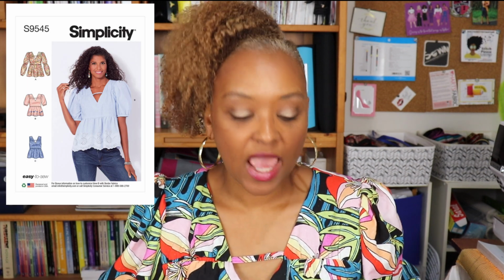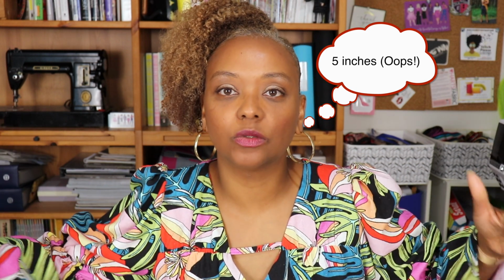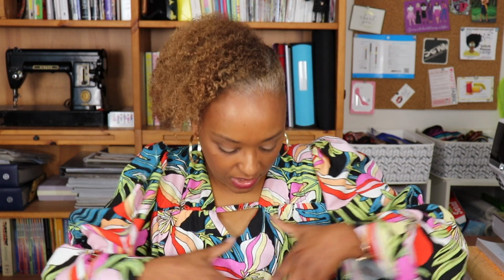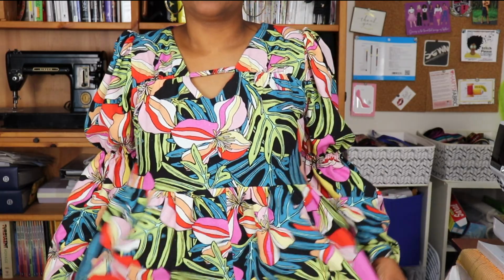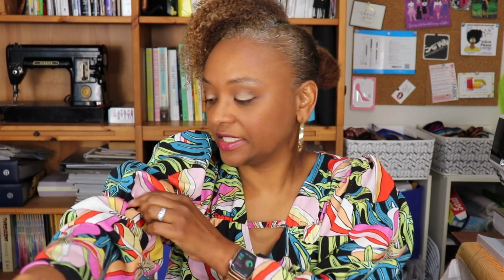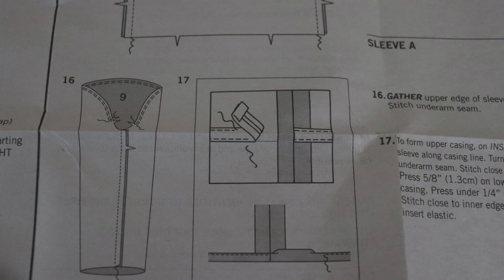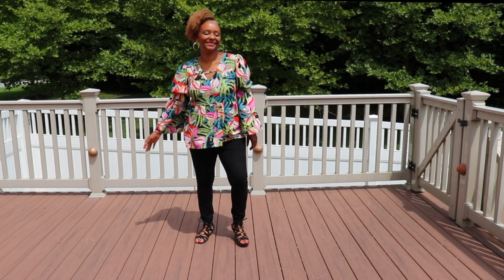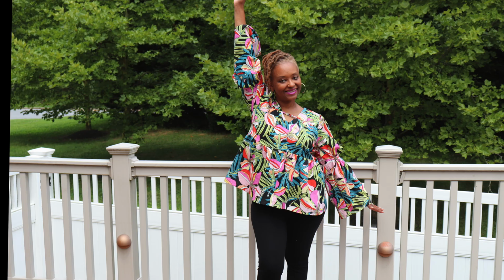A Fun and Flouncy Balloon Sleeved Top using Simplicity 9545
I'm sharing my review of Simplicity 9545 using the gorgeous Minerva Exclusive Beaming Blooms Linen Viscose Blend Fabric. This is a fun, quick, and easy top that's great for beginners and can easily transition from summer into fall. Check out this review for more details.

About Me:

Hi, I'm Crystal, a mom of three who loves sewing, knitting, and fashion. I enjoy sharing pattern reviews, sewing tips and techniques, and styling tips with the creative community. Join me every week for more fun content!

License Purchased on Envato Market

Where you can find me:
🌍 Crystalsewsandstuff on the Internet: